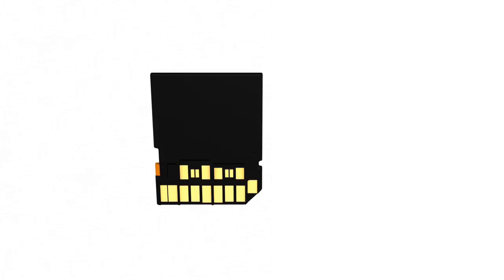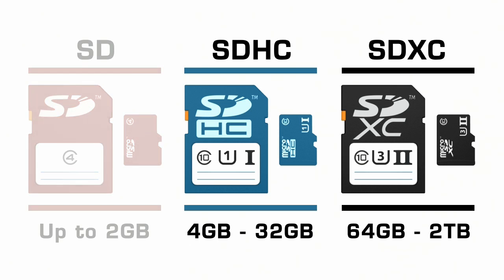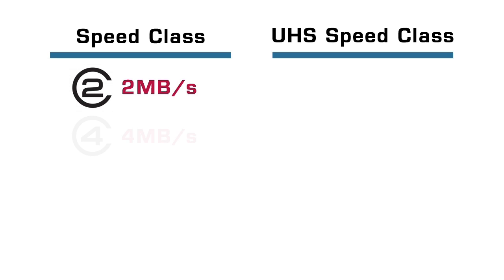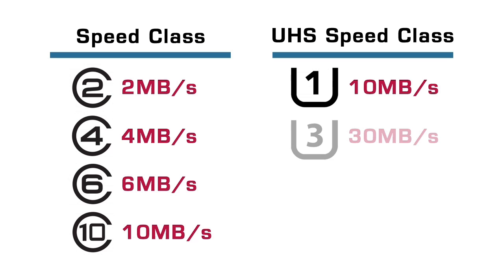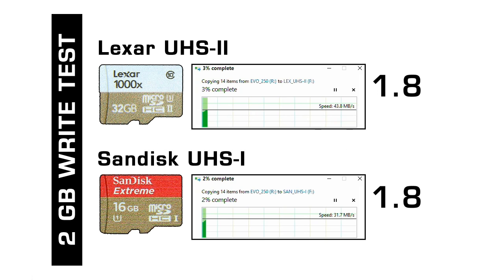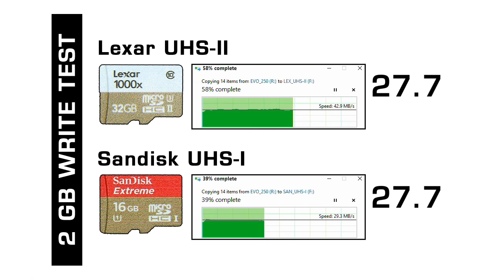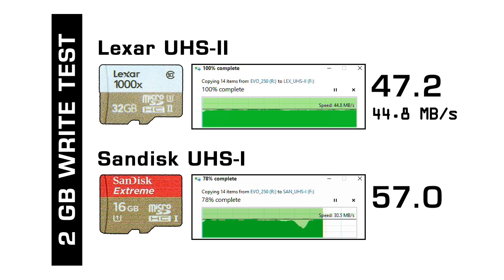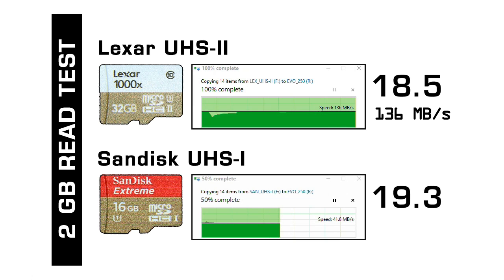UHS SD Cards: Overview & Speed Tests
A look at UHS SD cards, including their capacity types, speed classes and different bus interfaces. Plus a speed test showdown between UHS-I and UHS-II Sandisk and Lexar micro SD cards!

You may also enjoy some of my other computer storage videos, including this one on USB 3.0 flash drives – and this one on how to migrate to an SSD